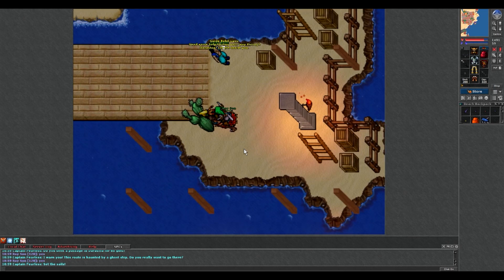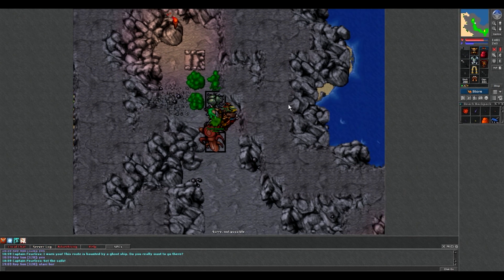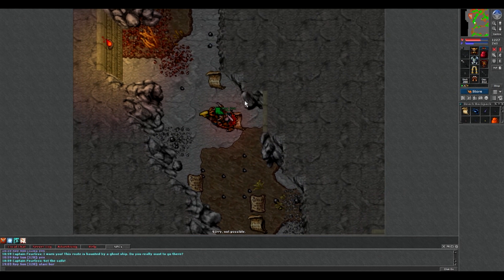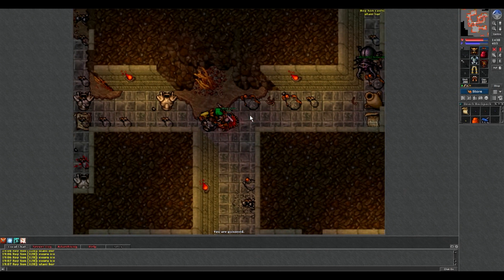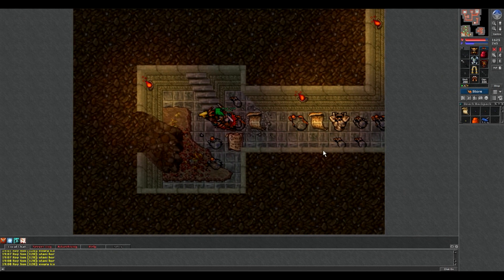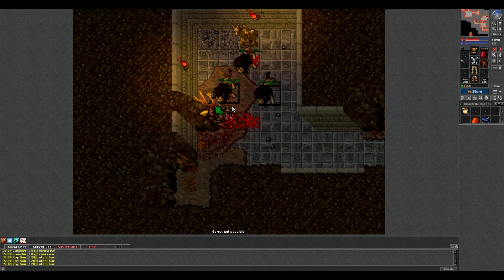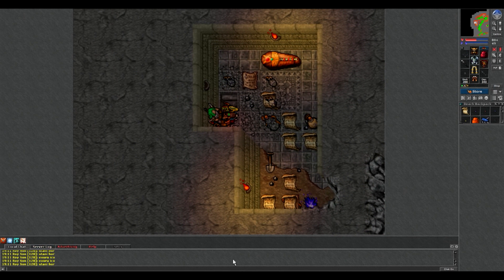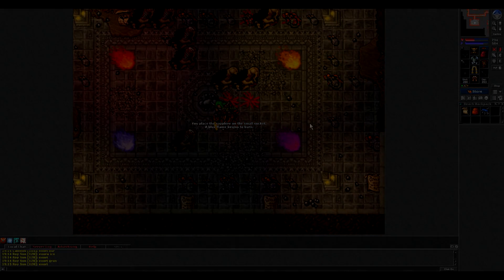Tibia - Lion's Rock Quest (Lion's Heart) #1 (Jak to zrobić?)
Witam w tym filmie przedstawiam jak zrobić Lion's Rock Quest, dzięki któremu możemy zdobyć Lion's Heart (Serce Lwa).